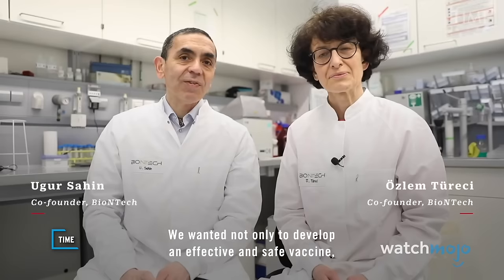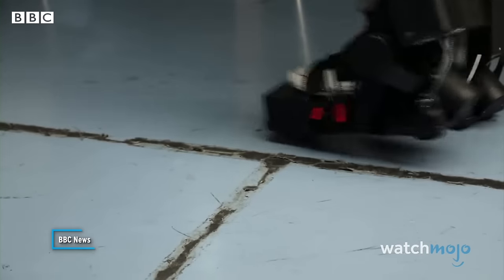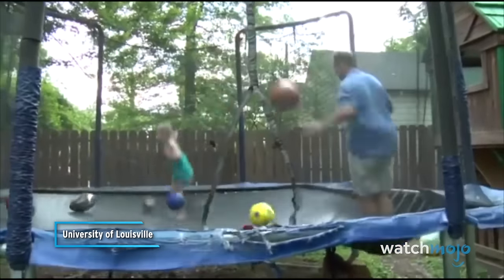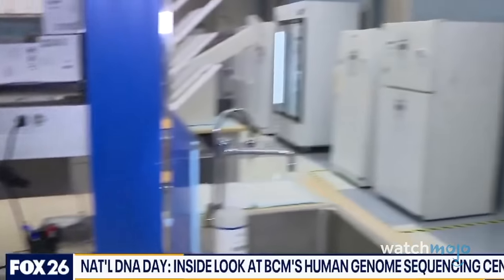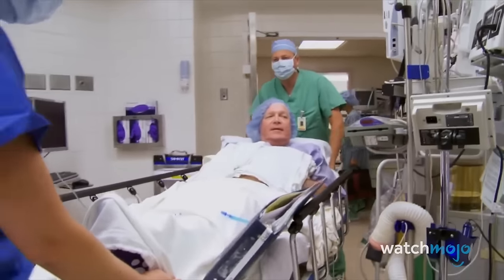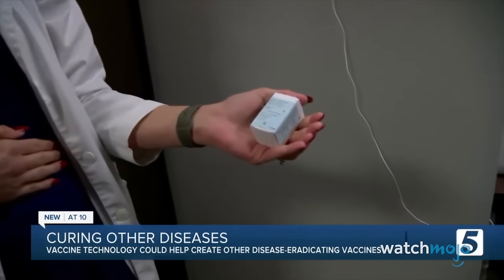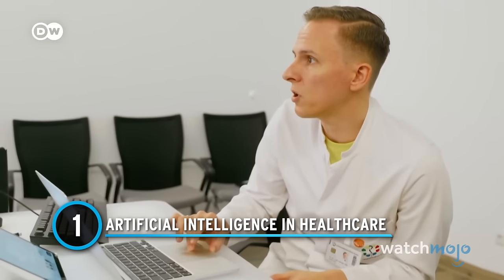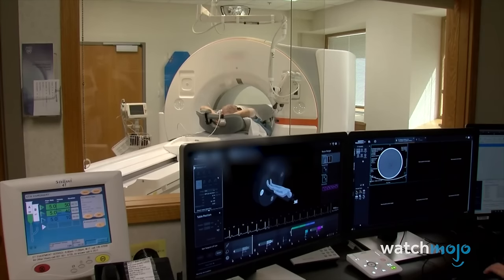Top 10 Medical Miracles of the Century (So Far)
These medical miracles will shock and amaze you. Welcome to WatchMojo, and today we’ll be counting down the most incredible, important, innovative, and invaluable medical advances started or brought to fruition this century. Our countdown of the top medical miracles of the century so far includes 3D Printing in Medicine, Human Genome Project, Artificial Intelligence in Healthcare, and more! What do you think is the most amazing medical advance this century?